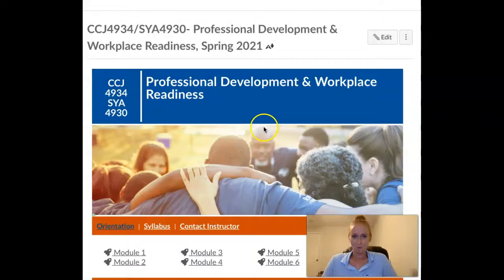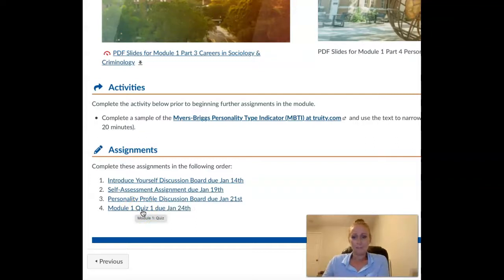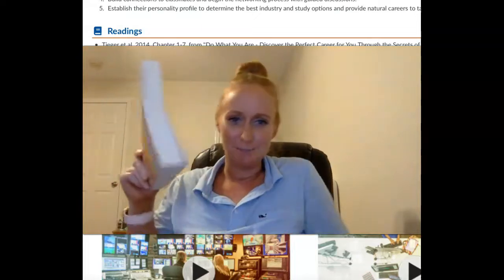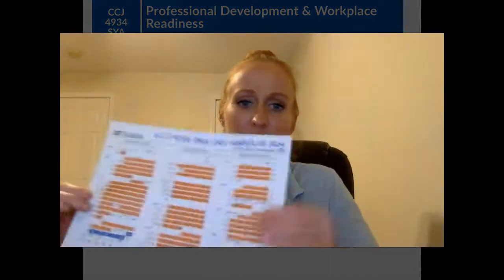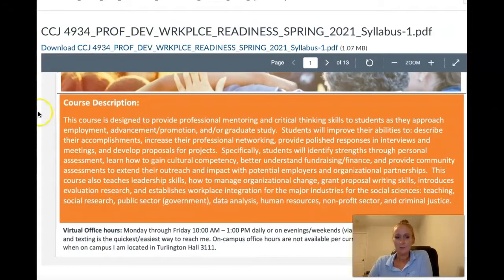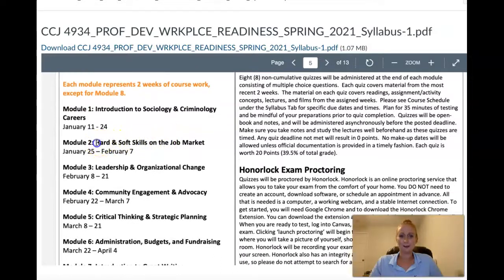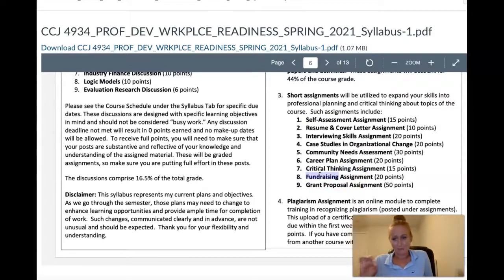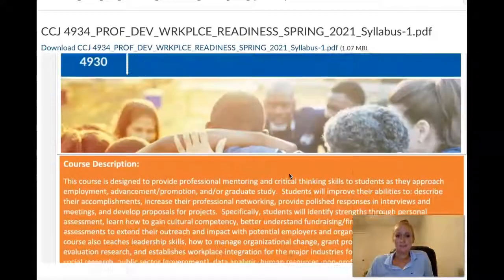CCJ4934 SYA4930 Professional Development Syllabus Overview